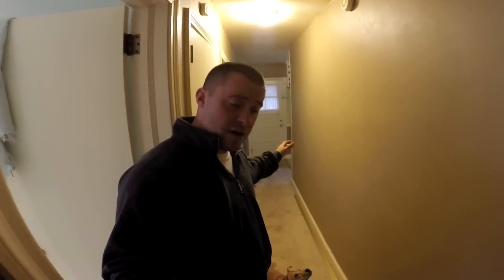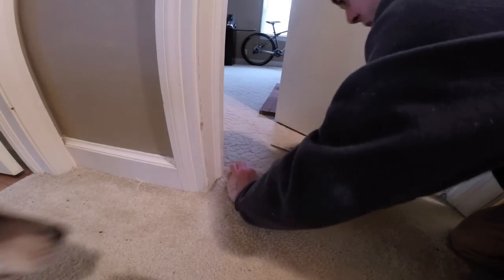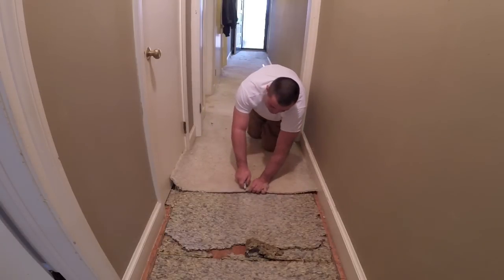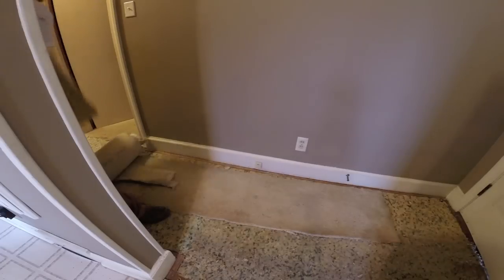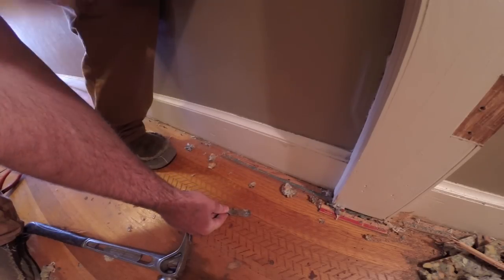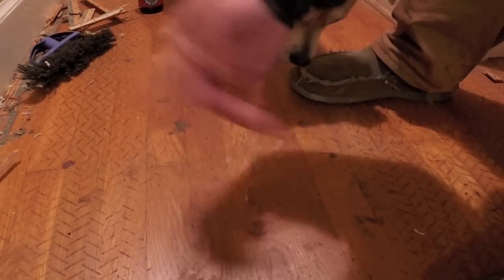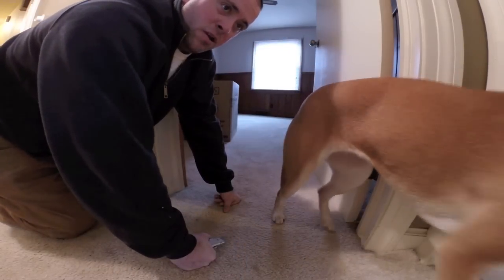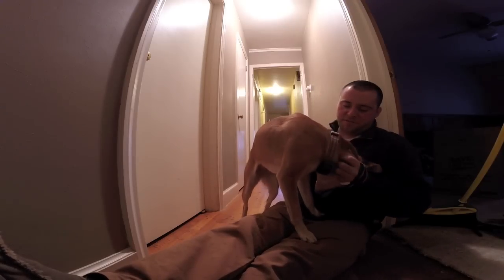REFINISHING HARDWOOD FLOORS PART 1 OF 3 REMOVING THE CARPET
Part #2: Sanding the floors. NOT DONE YET

Part #3: Applying a finish. NOT DONE YET

REFINISHING HARDWOOD FLOORS PART 1 OF 3 REMOVING THE CARPET This video series is a how to refinish hardwood floors. and i definitely apologize again for the bad audio.